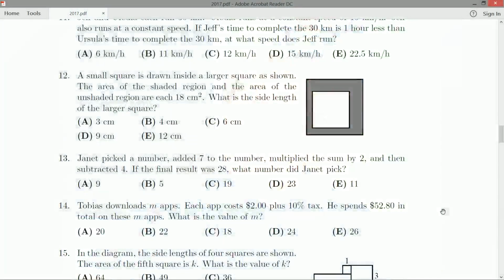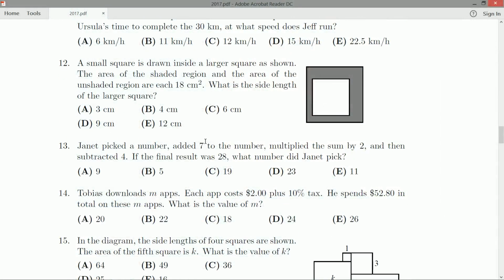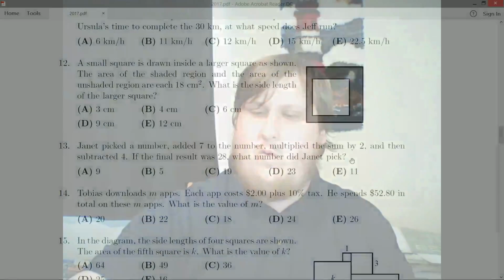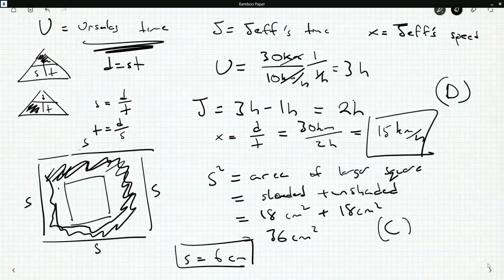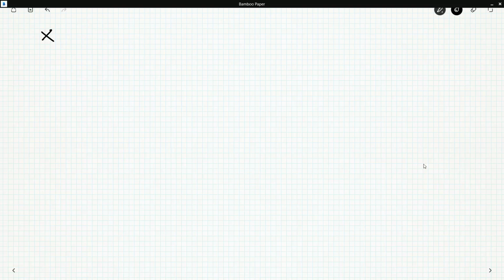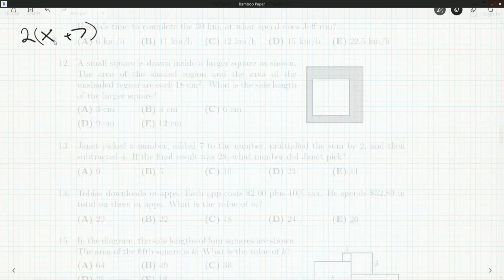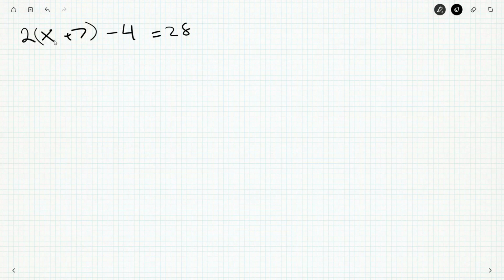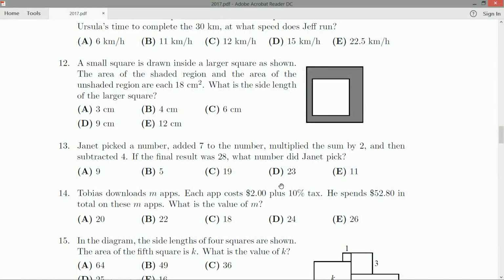Pascal 2017 13